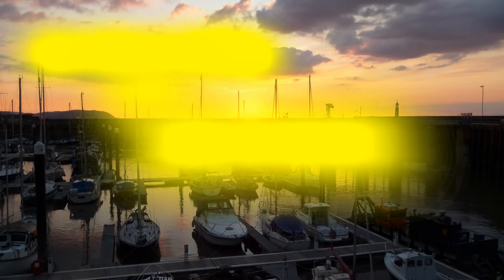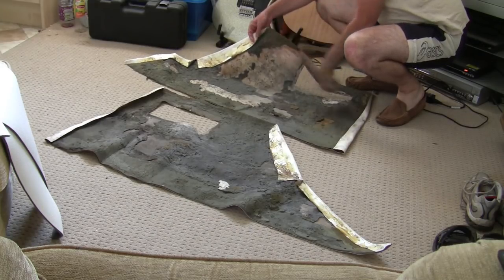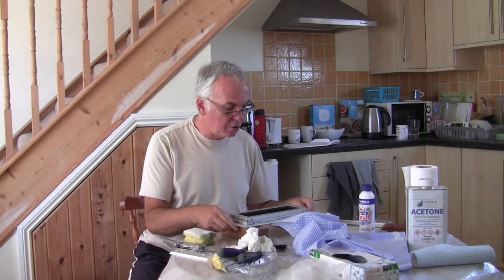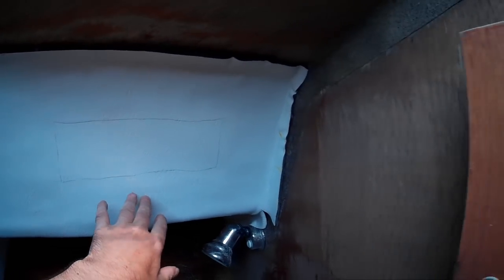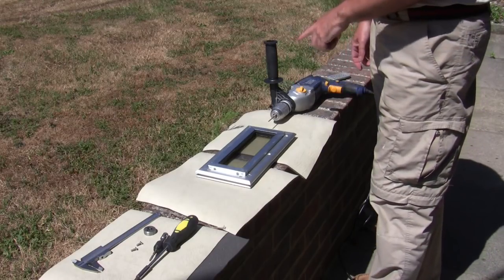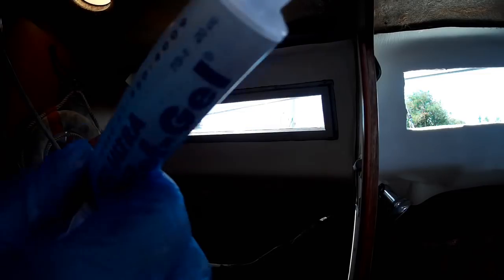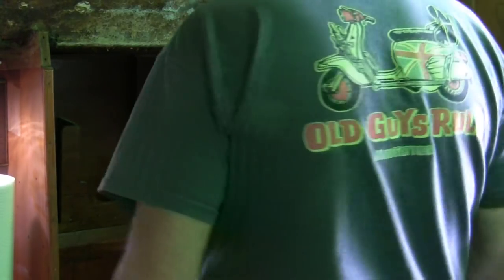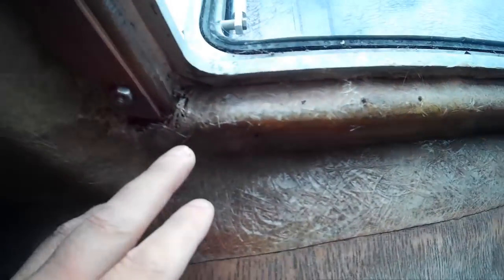Just About Sailing July 2018 - Putting the old windows back in, every silver cloud has a lining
I only really took the old windows (portlights) out because I needed to paint the outside - and fill in the old holes.  However, as we all know, there is no such thing as doing one job on a boat.  Every job is always accompanied by at least 5 more. Plus I now have to replace all the lining in the Vee Berth.  Such fun.